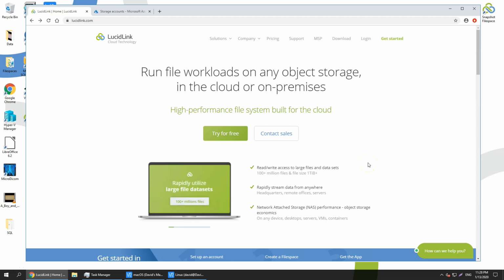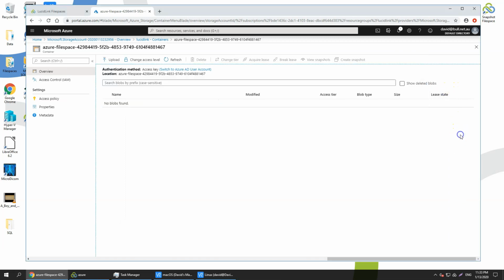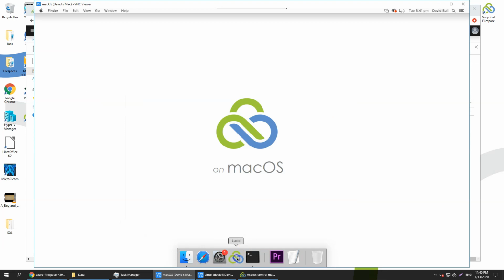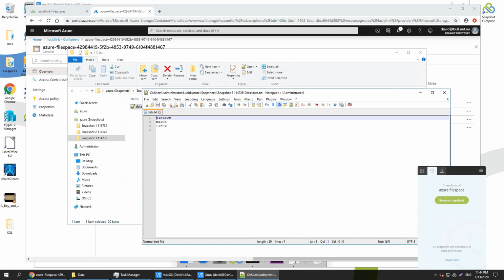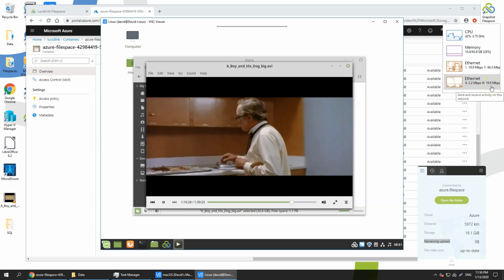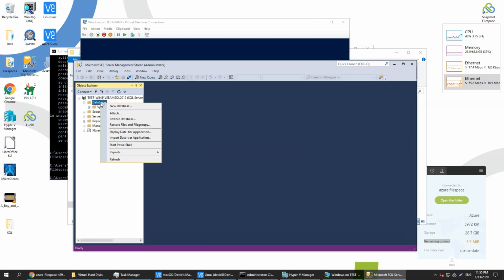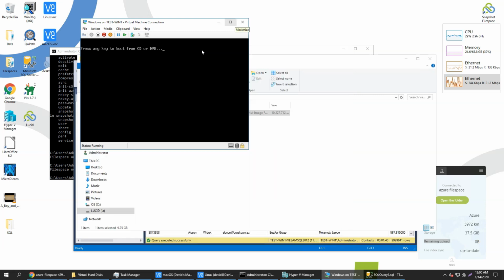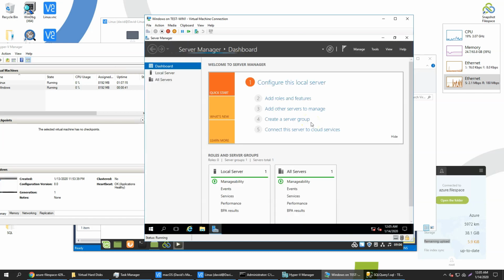LucidLink Filespace overview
This is a comprehensive, end-to-end video demonstrating how to configure Microsoft Azure Blob storage with a LucidLink Filespace.

1:00 Initialize an Azure Filespace

6:30 Administer Users/Shares

11:15 Create Snapshots

13:49 Data streaming (video)

17:40 Enterprise high transactional SQL and Hyper-V workloads